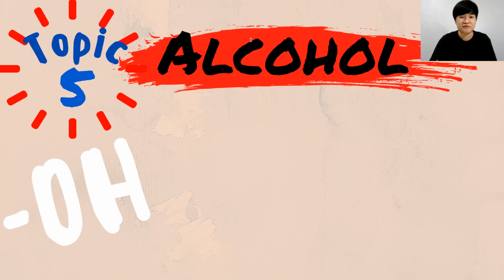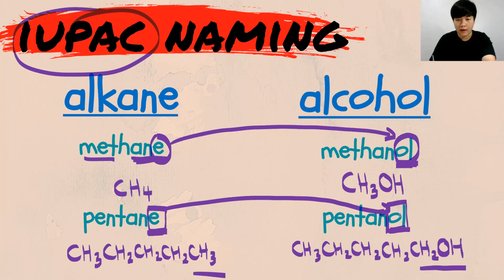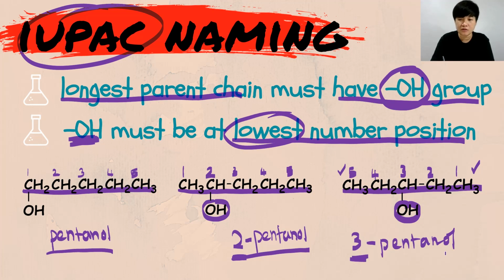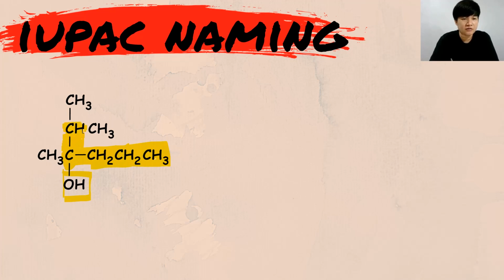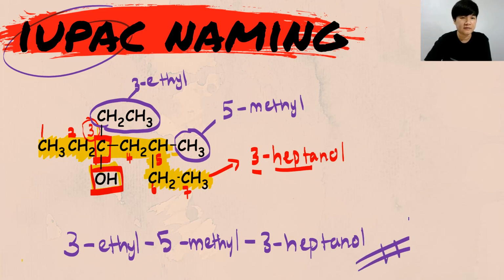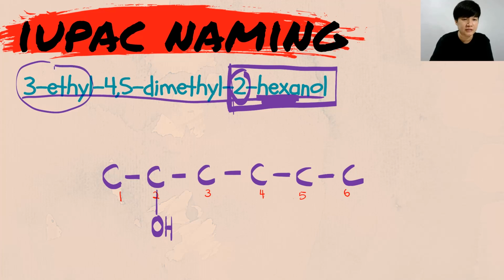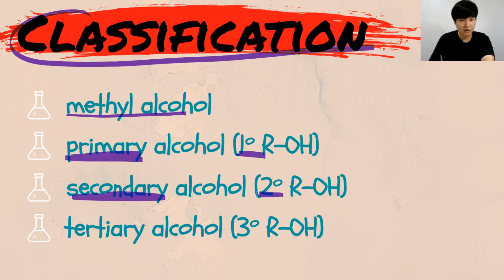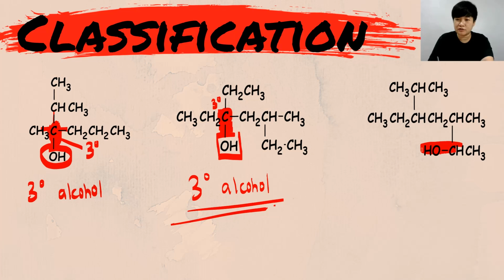Matriculation Chemistry -- Topic 5.1: Alcohols - IUPAC Nomenclature and Classification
1. How to name alcohols based on IUPAC naming.
2. How to draw alcohols with a name given.
3. How to classify alcohols into primary, secondary and tertiary alcohol.

Topic 5: Alcohols
Subtopic 5.1: IUPAC Nomenclature and Classification of Alcohols